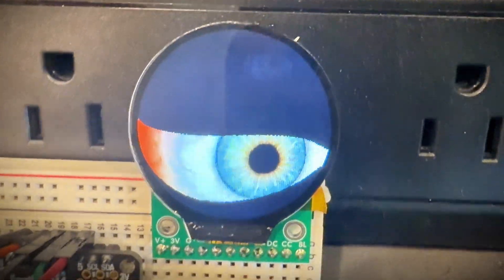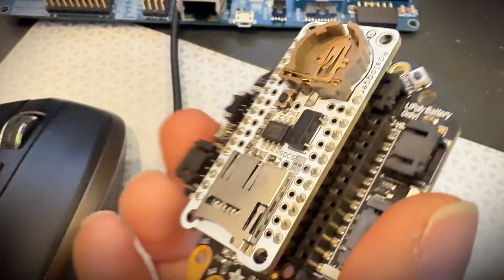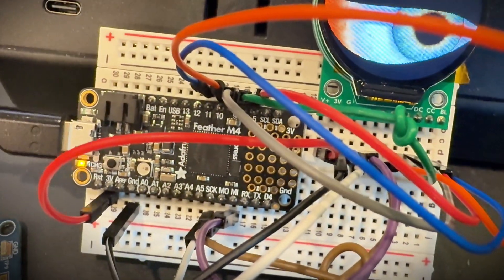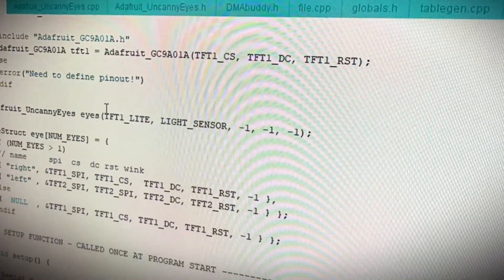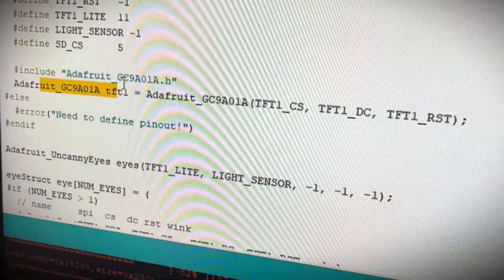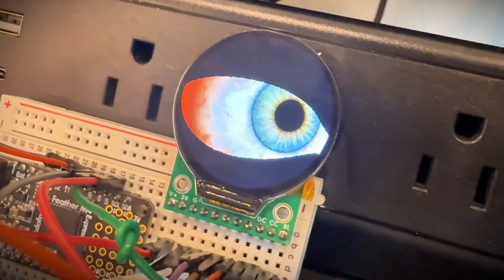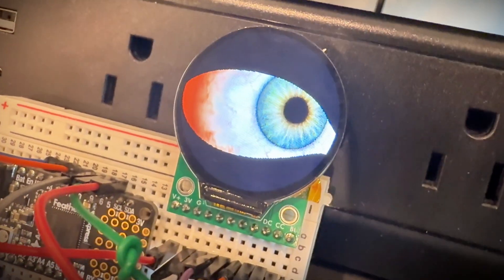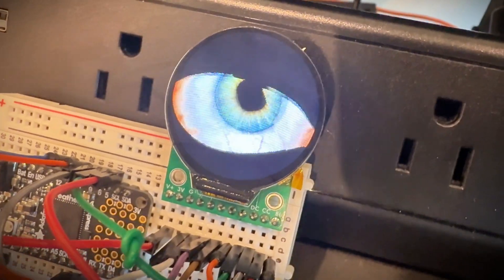Fancy M4 Eyes on new hardware - a round display! 👀🧿👁️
Folks may be familiar with our HalloWing M4 fancy eyeballs demo code - it's very dependent on the wired-up hardware. But of course, with our new round displays we wanted to try wiring one up to see how it looks. That ended up being 2 days of hacking, but at least it's done now - we've refactored the code to support any SAMD51 board and any SPITFT display. It's not ready for publication yet; We juuuuuust got this working like 3 minutes ago... We want to abstract out the SAMD51-dependant parts so it could be run on chips like the ESP32 or RP2350